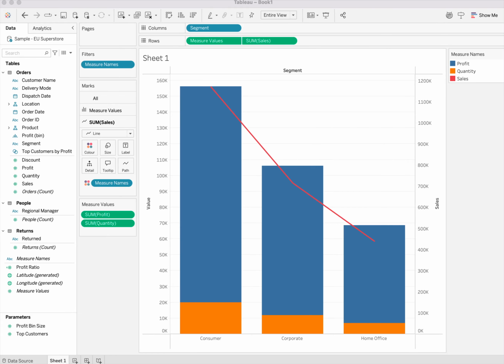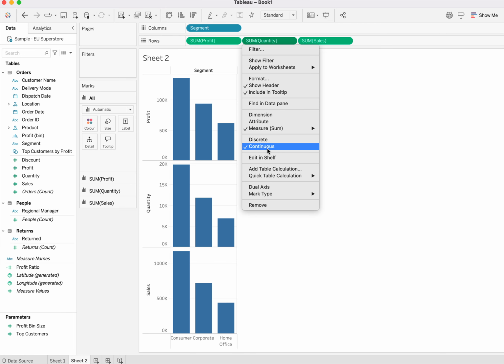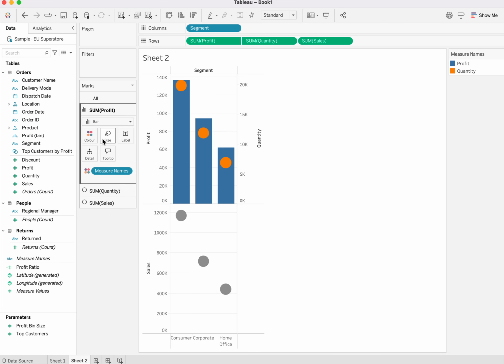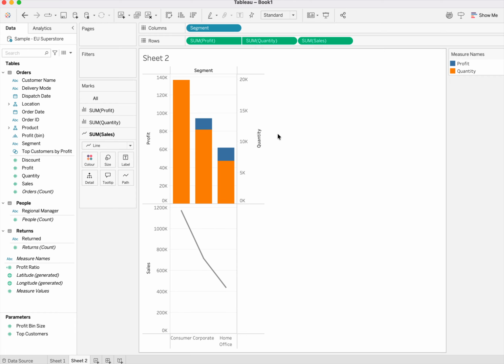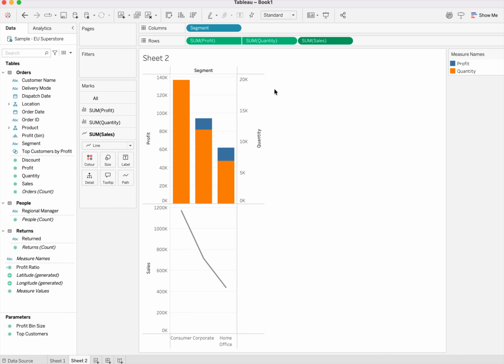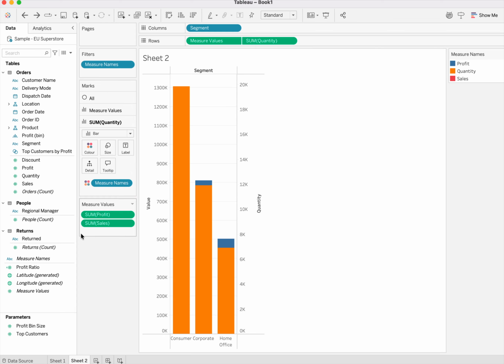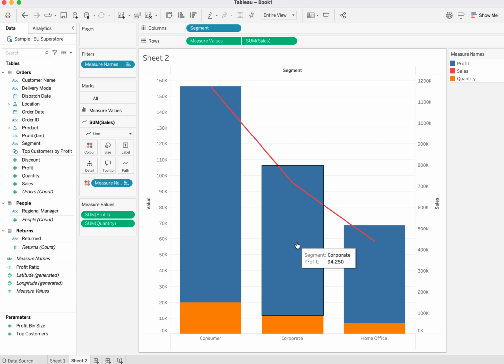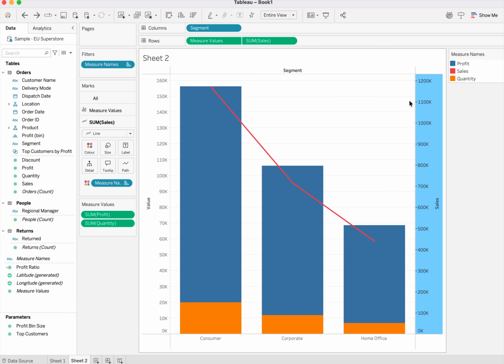Lesson 34: How to Create Multiple Charts on a Single Axis in Tableau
In this lesson, you'll learn how to create multiple charts on a single axis in Tableau.

This tutorial covers:
✅ Plotting multiple chart types on one axis using dual axis and measure names
✅ Combining bar charts, line charts, and other mark types on a single axis
✅ Synchronising axes and adjusting scale for accurate comparison
✅ Formatting combined charts for readability and visual clarity

Perfect for Tableau users who want to overlay multiple data series in a single, powerful chart view.